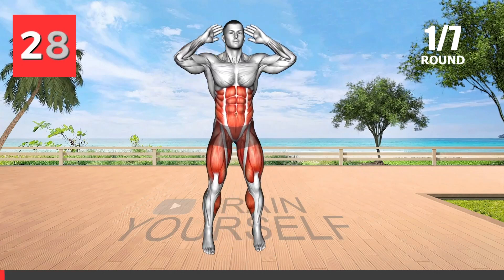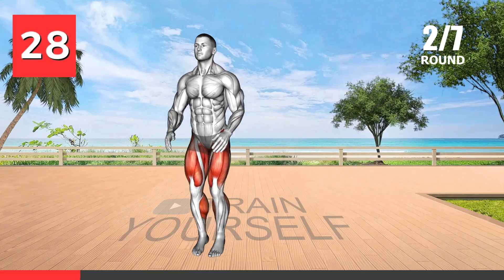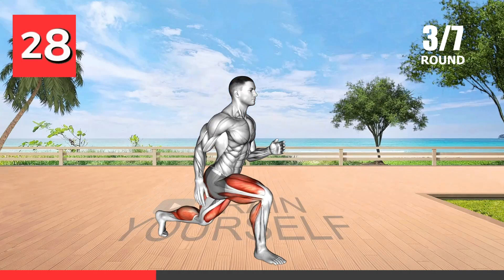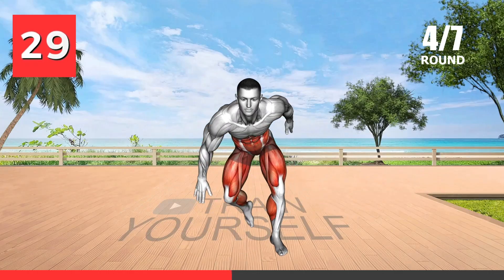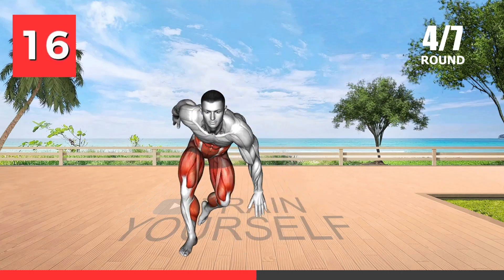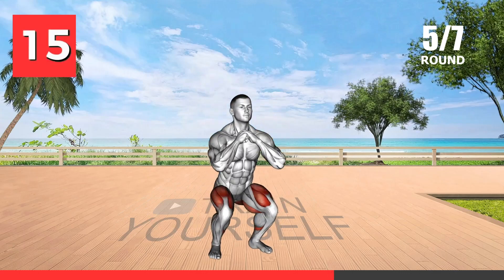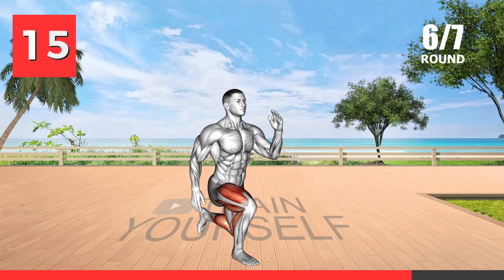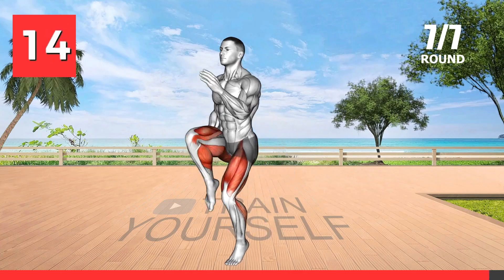STOP JOGGING! Do this 5 Min Workout and You Will be Surprised at the Result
The Efficient Workout: Science Says 5 Minutes of These Exercises is Equivalent to a 45 Minute Jogging.
1 Criss Cross Elbow To Knee
2 Jump Step Jump
3 Jump Split
4 Skater Hop Tap
5 In and Out Squat
6 Jumping Single Leg Lunge
7 Jumping Single Leg Lunge
Best 5 minutes cardio hitt workout at home for beginners no equipment. Easy cardio workout at home to lose belly fat. Hitt cardio workout for lose belly fat.
5 minutes Hitt Workout at home for woman and men.
I myself lost weight in a few months thanks to daily home workouts and I want to share with you the exercises and workouts that I do daily.
Best fitness exercises, best exercises for weight loss, 5 minute workouts for fat loss, weekly workouts for weight loss.
Criss Cross Elbow To KneeIf you want to improve your body and improve yourself, then this fitness channel is for you.
Here you will find the best fitness exercises and full body workouts. We will have full-fledged training programs for both beginners and advanced athletes and not only. The best 3D visualizations and illustrations of how your muscles respond to different exercises for different muscle groups.
Daily workouts of 5 minutes, 20 minutes and 30 minutes with a weekly plan.
Join us and train yourself.

In order to start exercising and losing weight, you do not need additional equipment.
All you need is your desire and motivation.

Join us and train with me.